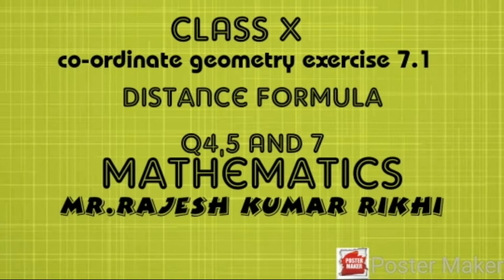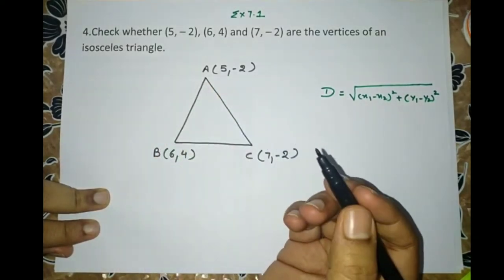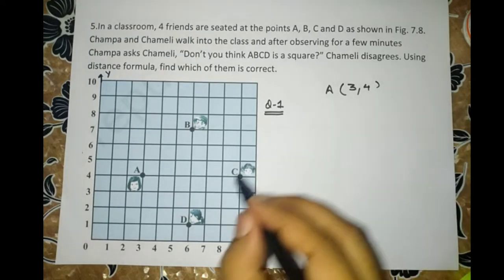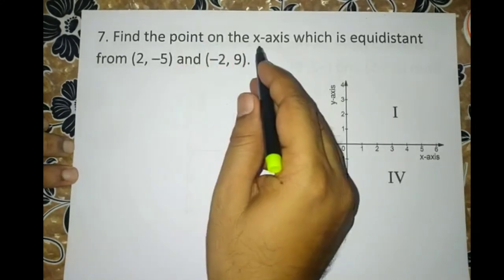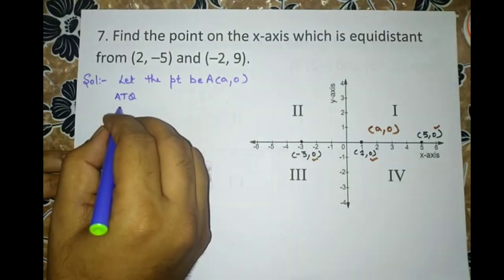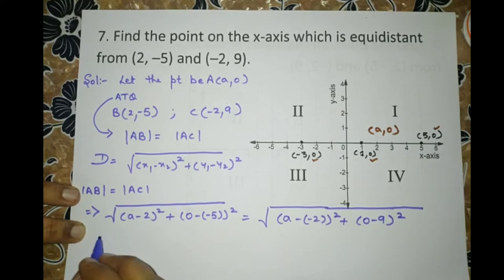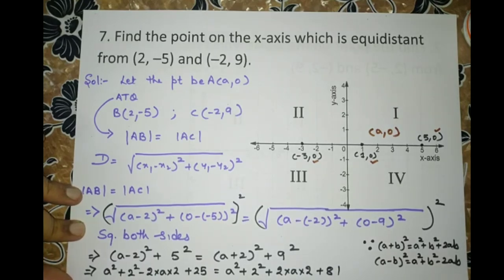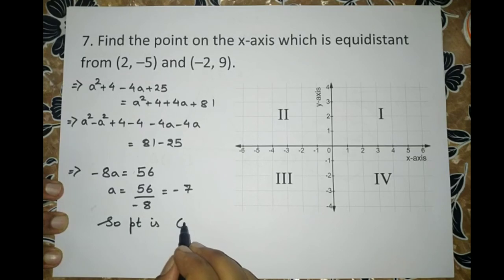BK Birla Centre for Education, Pune(Class X Math co-ordinate geometry question no 4 ,5 and 7)